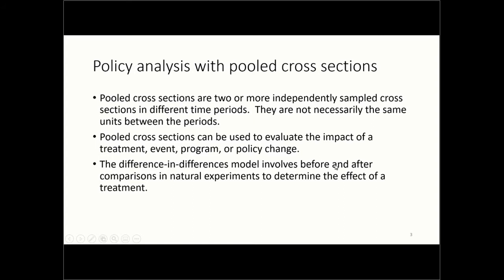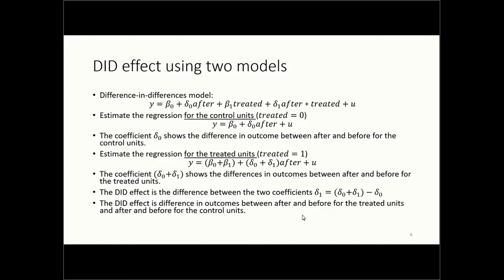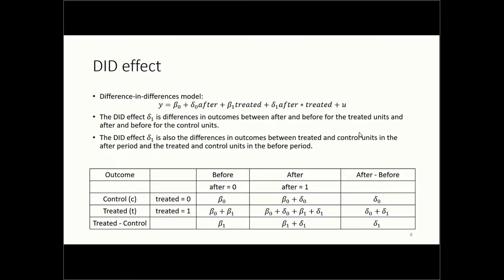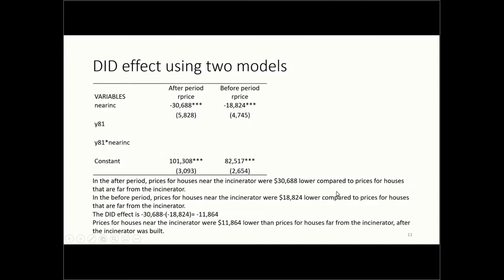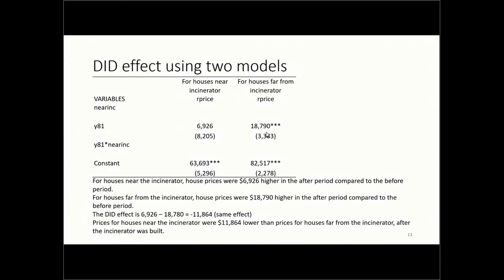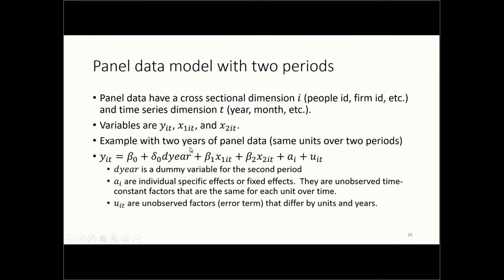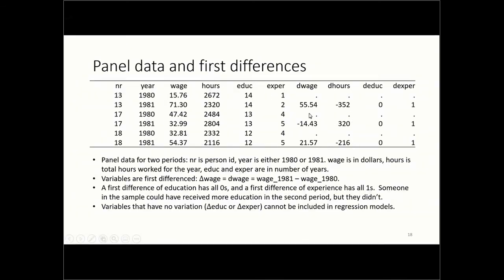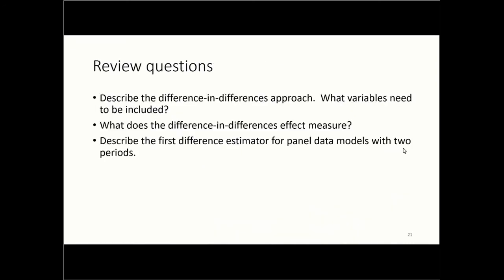Simple Panel Data Models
Timestamps:
00:00 Simple Panel Data Models
01:50 Difference-in-differences model
13:54 Difference-in-differences model example
29:05 Panel data model with first differences estimator